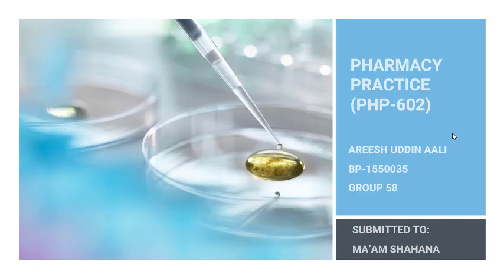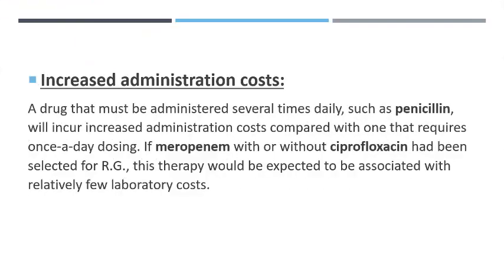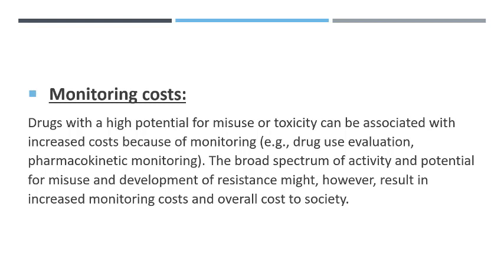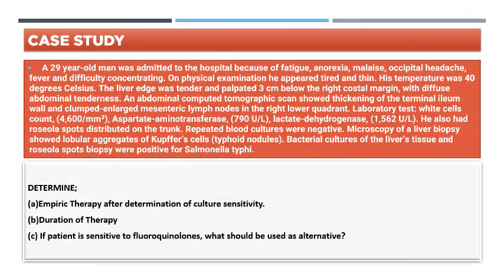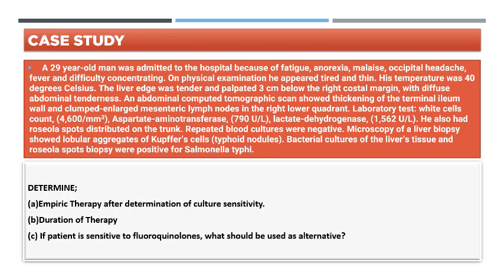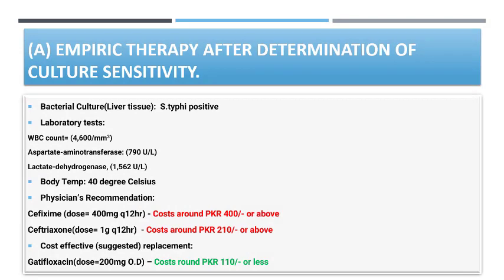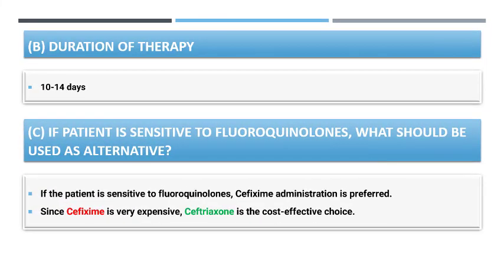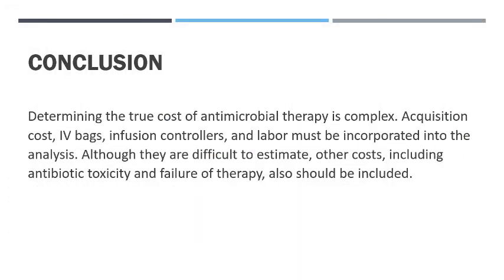Antimicrobial cost of therapy